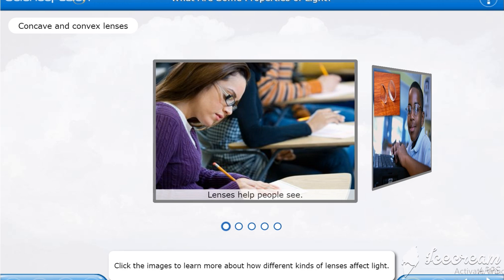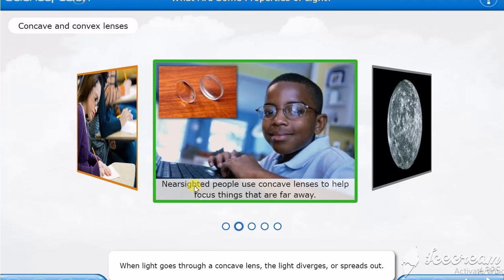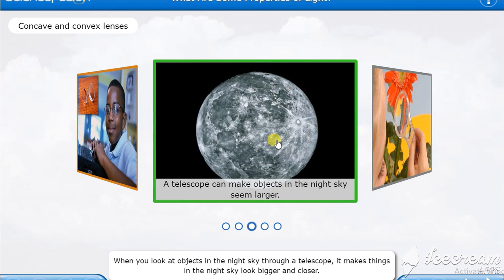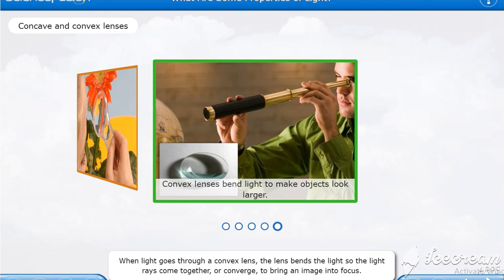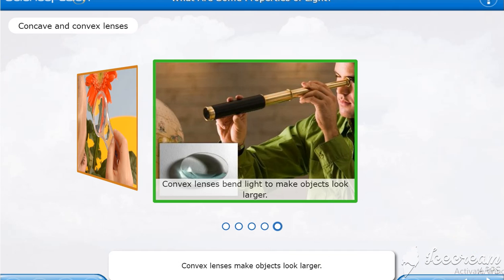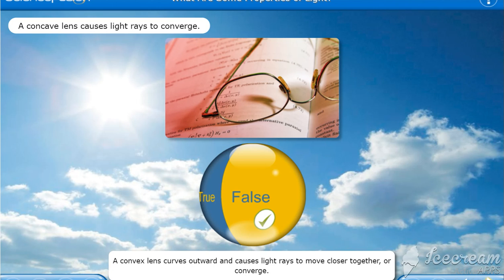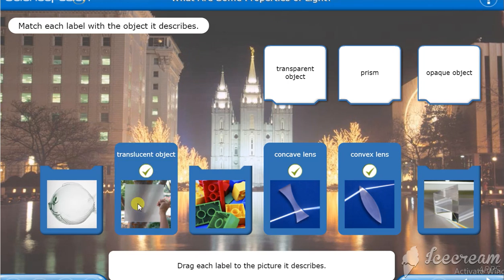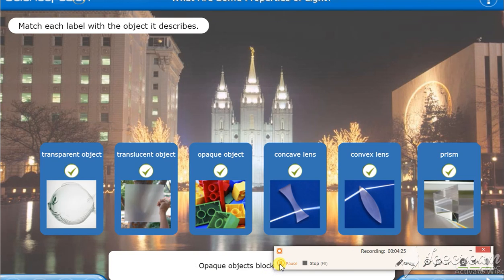What are properties of light? p-4